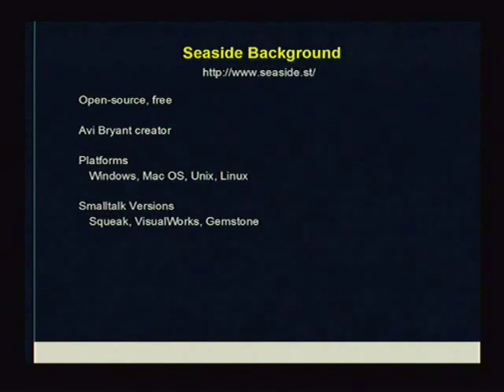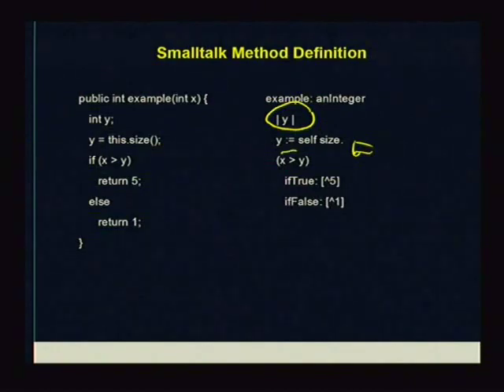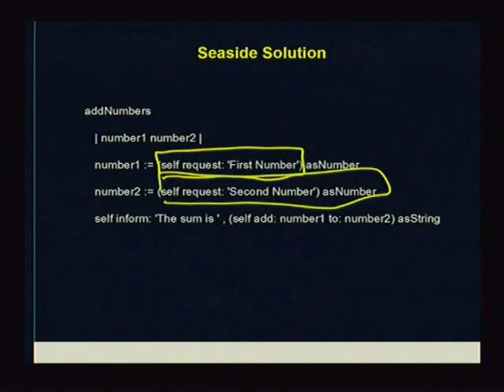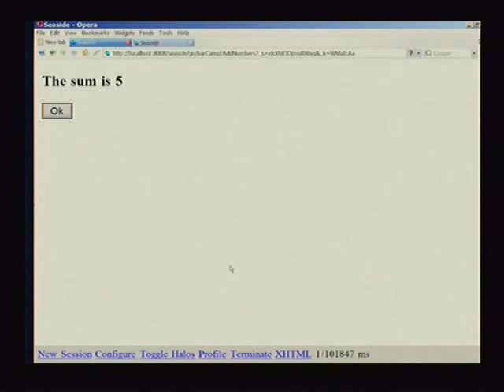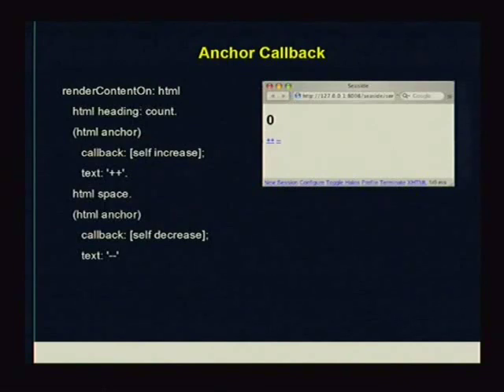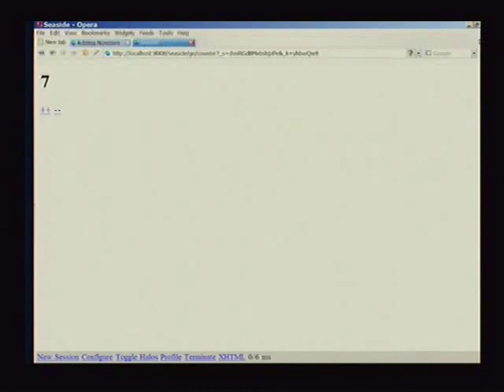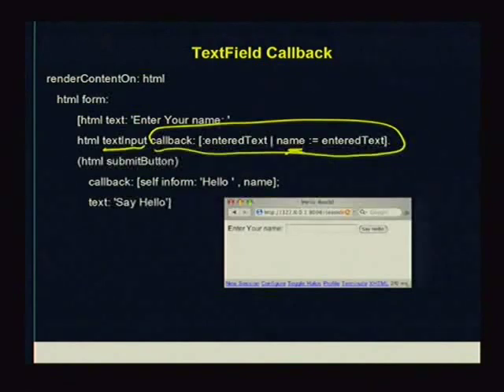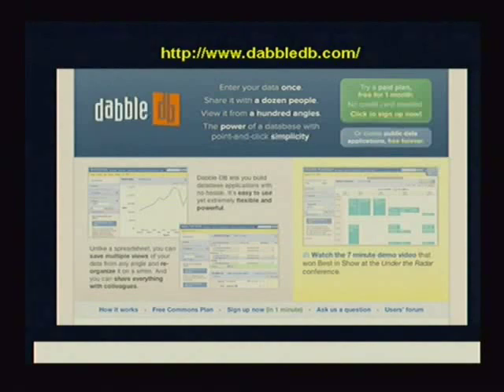Seaside — SD Ruby Podcast (Episode 31)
Roger Whitney explores Seaside, the web application framework based on Smalltalk.